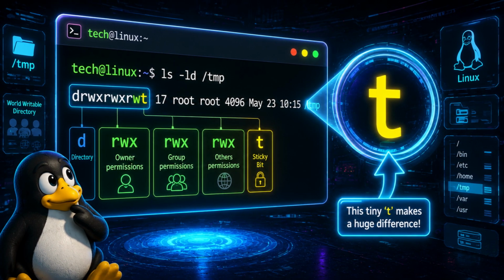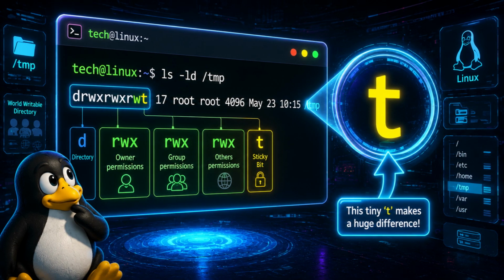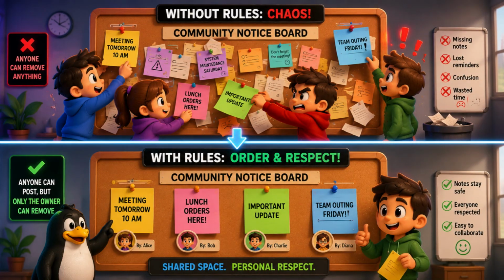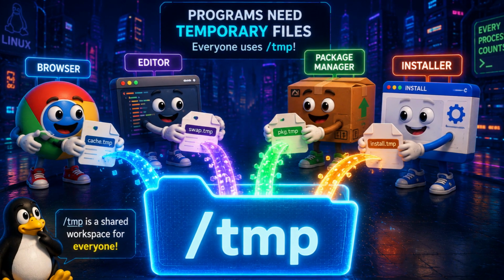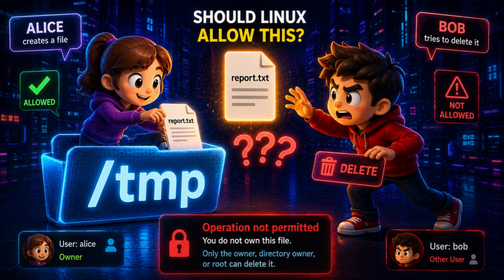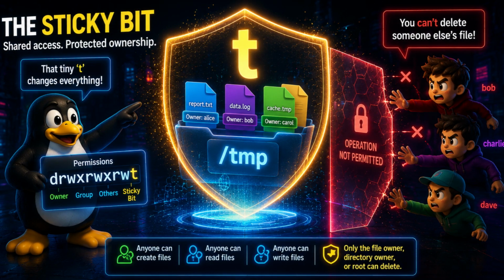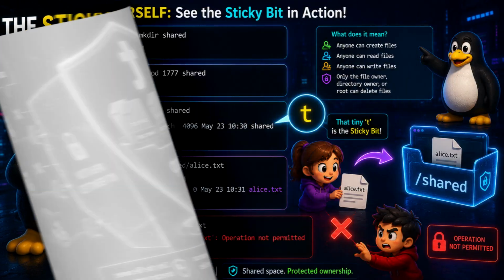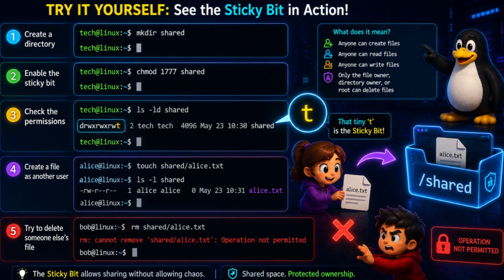Why Linux Lets Everyone Write to /tmp (But Stops Them Deleting Files) | Linux Sticky Bit Explained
Ever wondered why everyone can write files to /tmp, but random users still can't delete your files?

In this video, we explore one of Linux's most elegant security features: the Sticky Bit.

You'll learn:

✅ Why /tmp is world-writable
✅ What drwxrwxrwt really means
✅ The purpose of the mysterious little t
✅ How Linux prevents users from deleting each other's files
✅ Why the Sticky Bit still matters today

Using a simple note-sharing analogy, we'll uncover the surprisingly clever design behind one of Linux's oldest permission mechanisms.

ls -ld /tmp

Typical output:

drwxrwxrwt